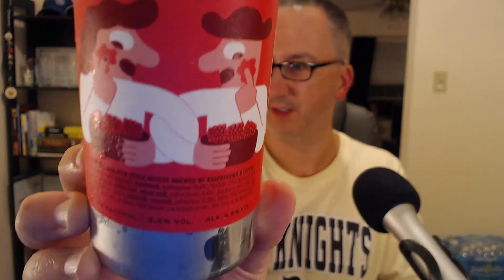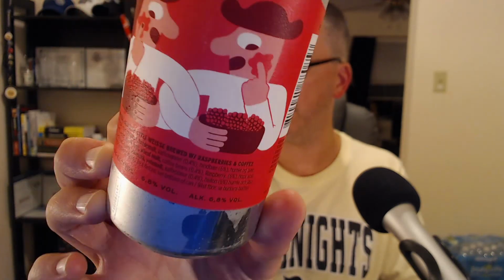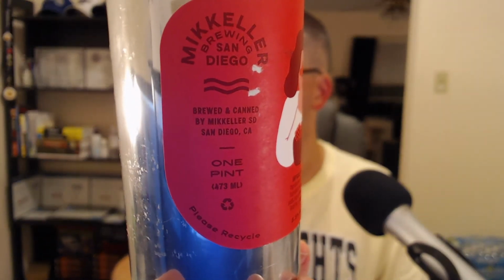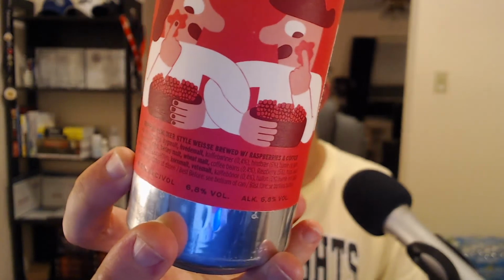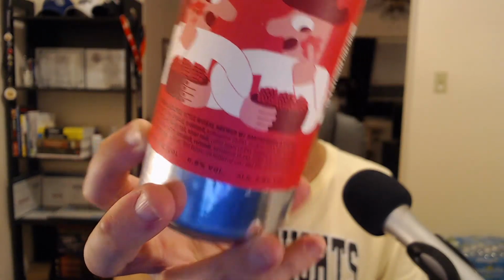Mikkeller Double Blush | Chad'z Beer Reviews ep1071